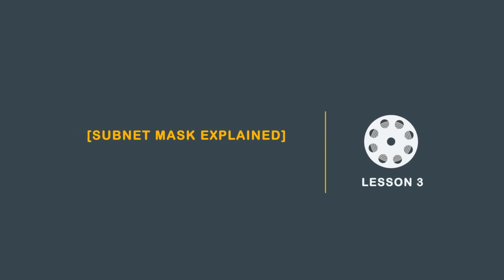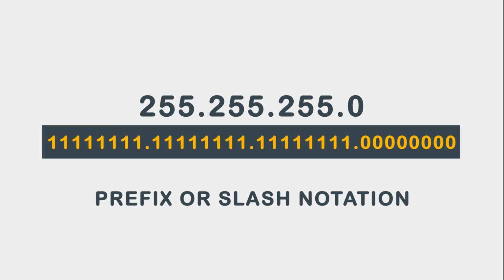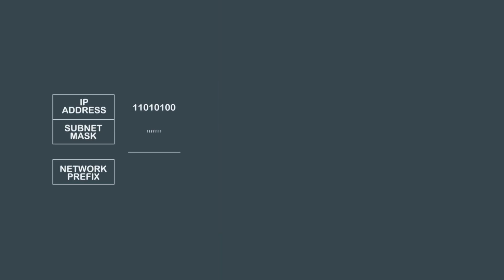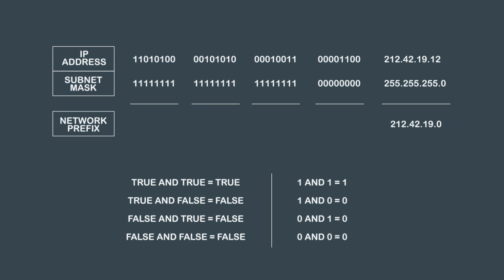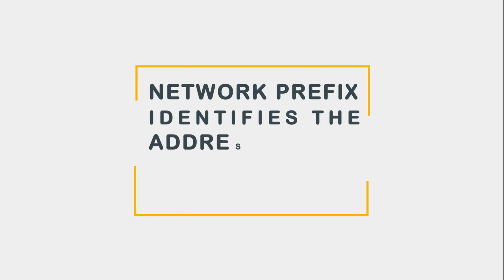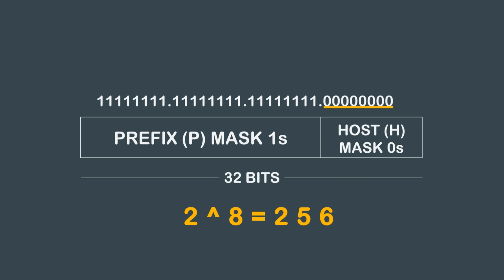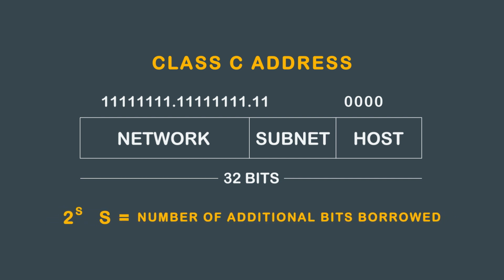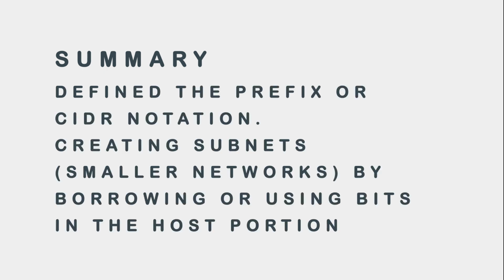Intermediate subnetting full | AlphaPrep.net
Schedule a free coaching appt and get on the correct path for exam success: